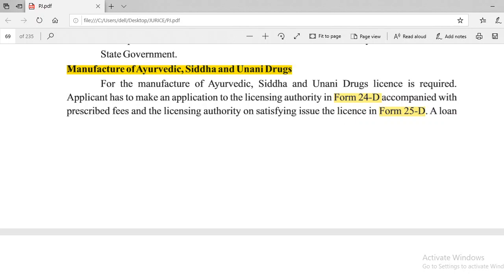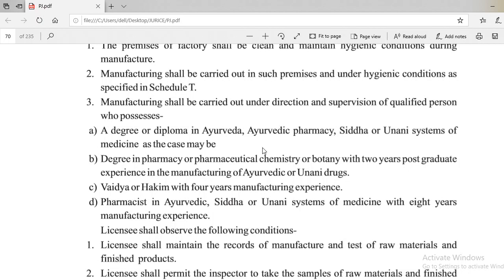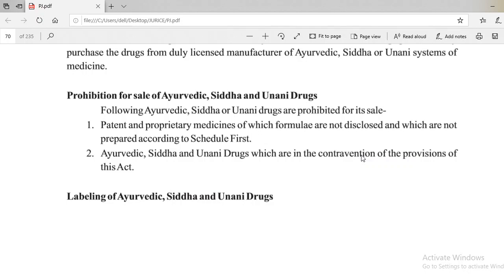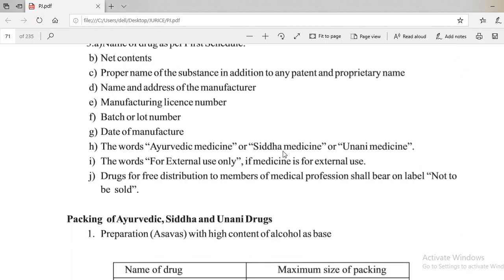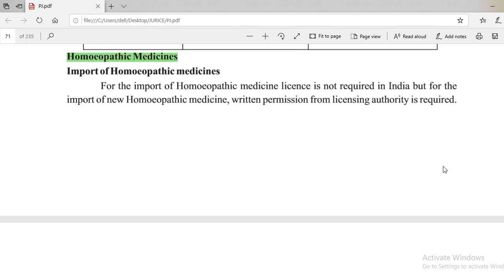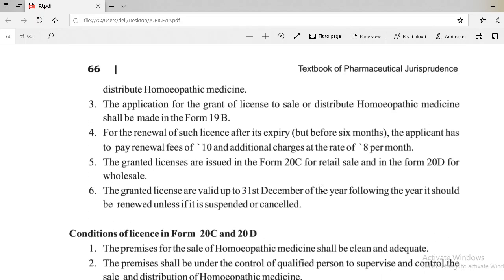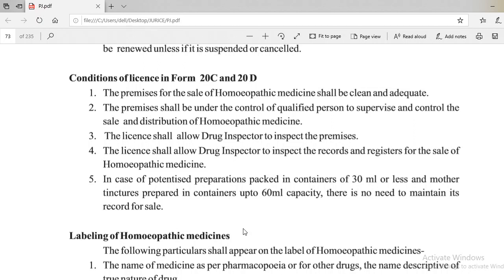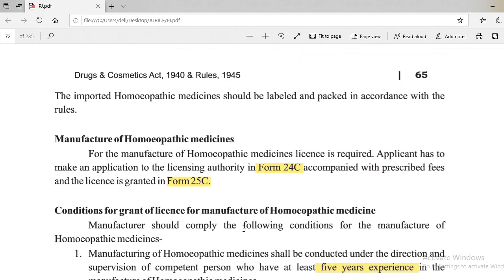PJ lecture 15 9 20